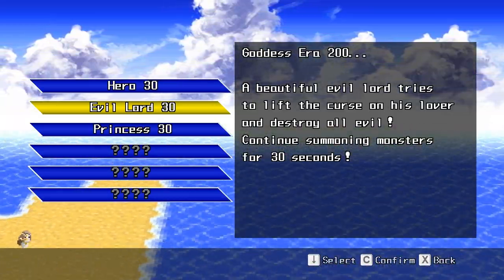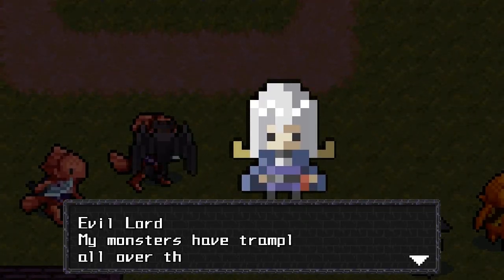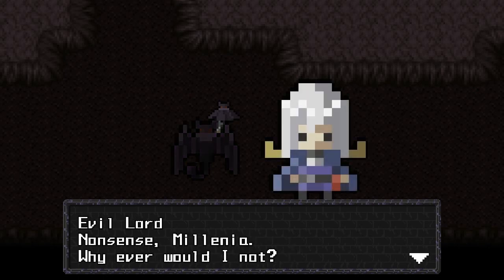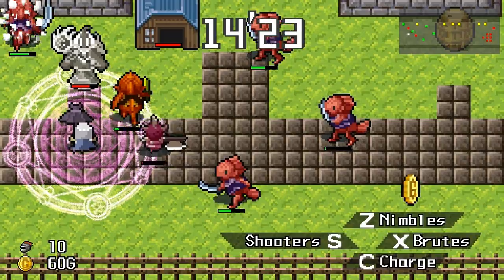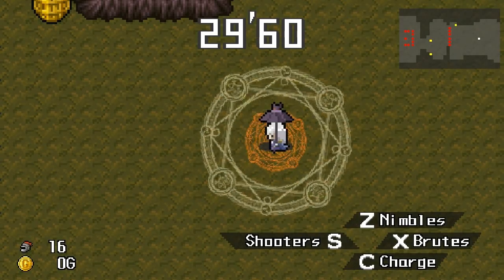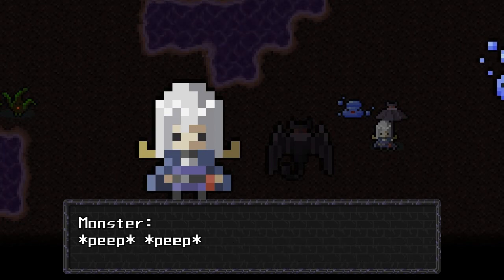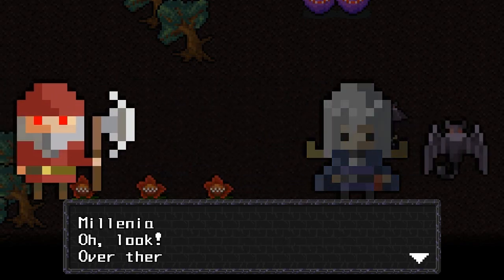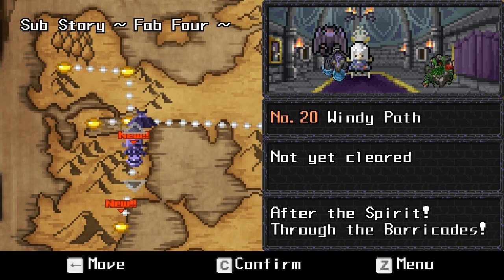Let's Play Half Minute Hero 15: Pretty Evil Lord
Although our Hero's journey is done, the battle against Evil continues on. Now a lone Evil Lord must stand up to defeat the forces of ugliness to save the woman he loves...now if only he would stop procrastinating and actually go out early enough so that he has more then 30 seconds to win.